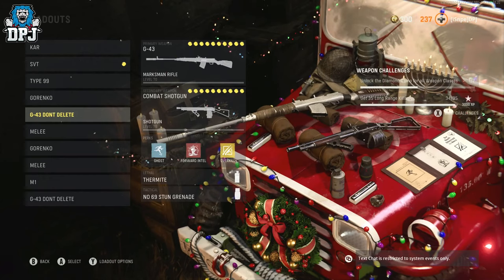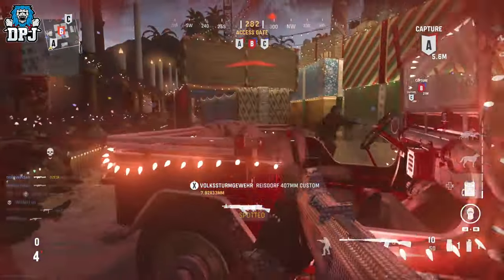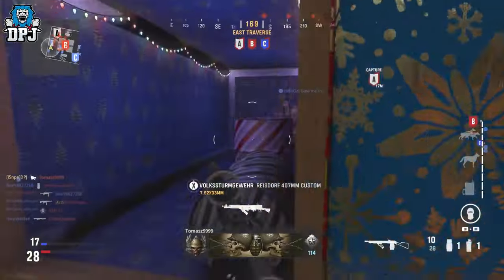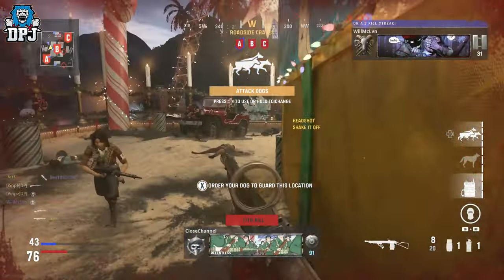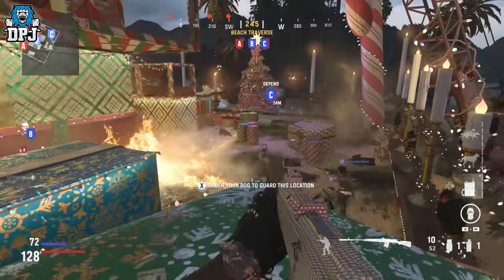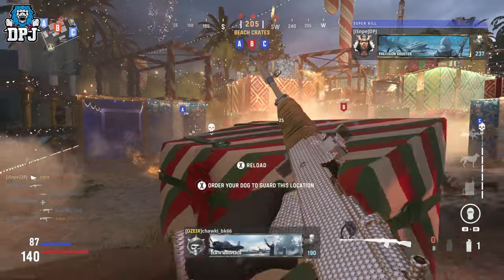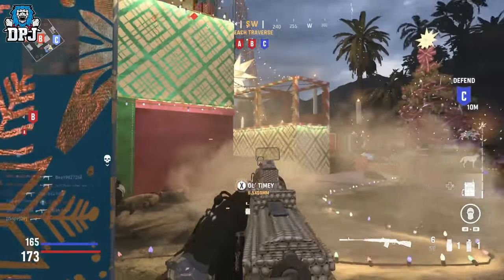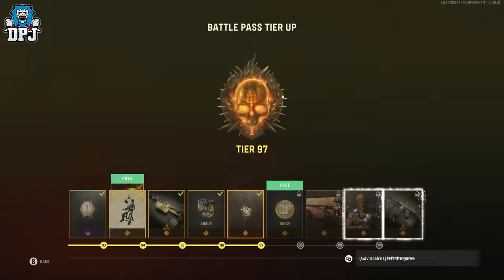YOU NEED TO BE USING THIS INSANE OP WEAPON - 148 Kill Gameplay With Marksmen G-43 - COD Vanguard